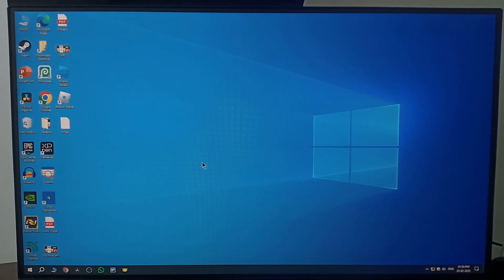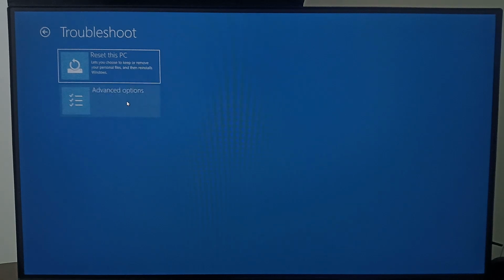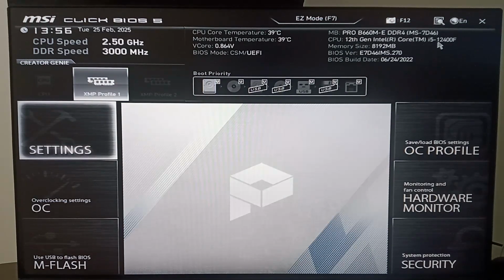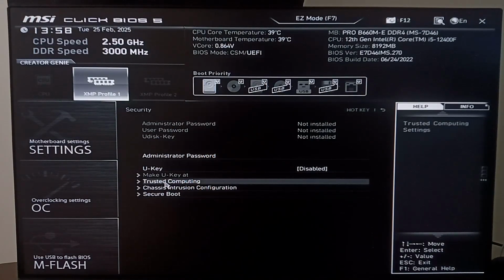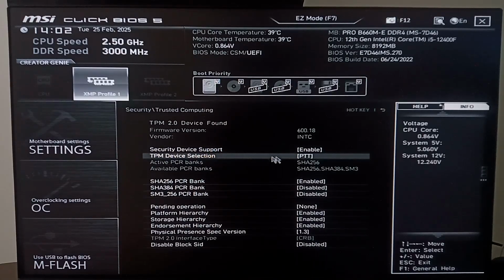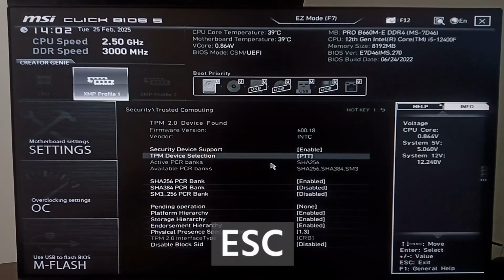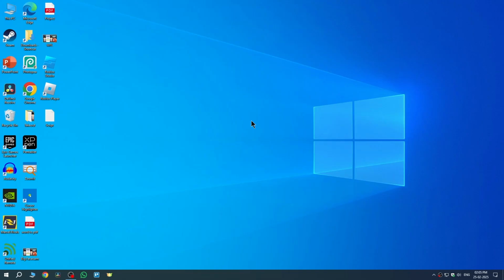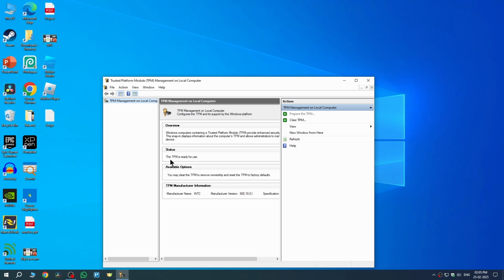How to Enable TPM 2.0 in Windows 10 MSI Motherboard (Step By Step)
how to enable tpm 2.0 in windows 10 msi motherboard

Learn how to enable TPM 2.0 on your Windows 10 PC on msi motherboard to meet security and Windows 11 upgrade requirements. This tutorial covers checking TPM status, accessing BIOS/UEFI settings, and enabling TPM 2.0 step by step.